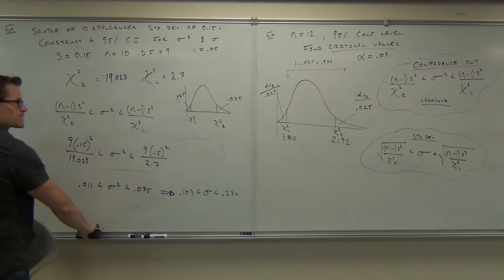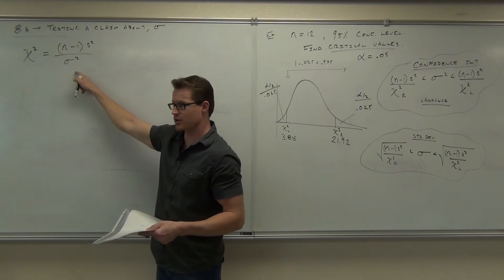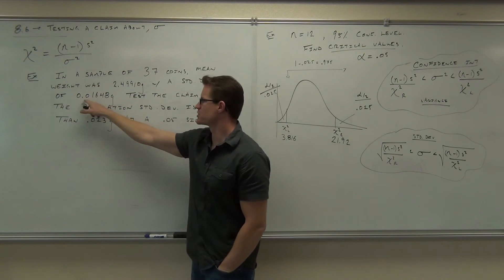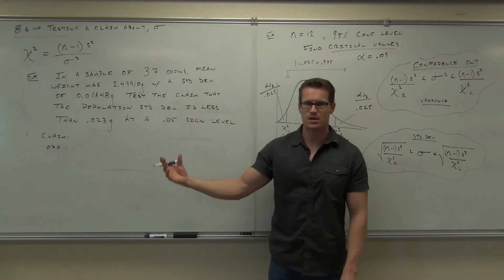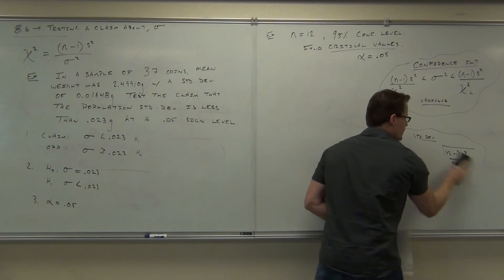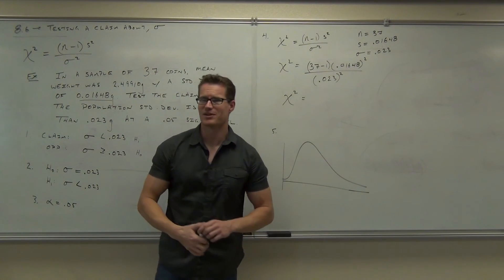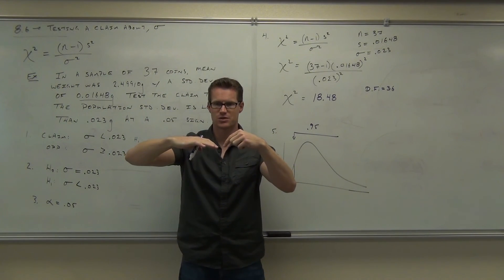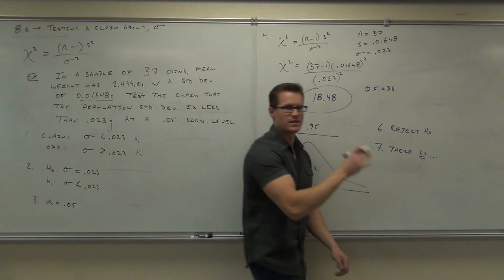Statistics Lecture 8.6 Part 1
Statistics Lecture 8.6 Part 1:  Hypothesis Testing Involving Variance and Standard Deviation.